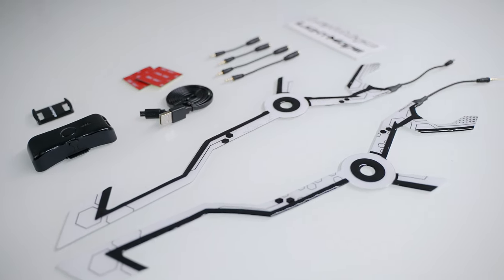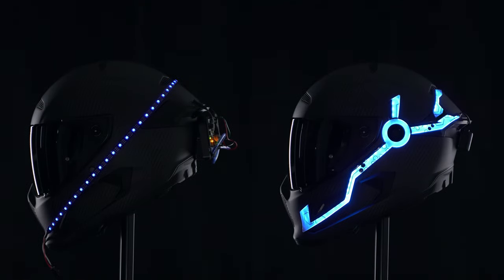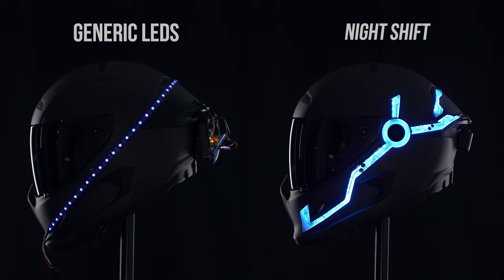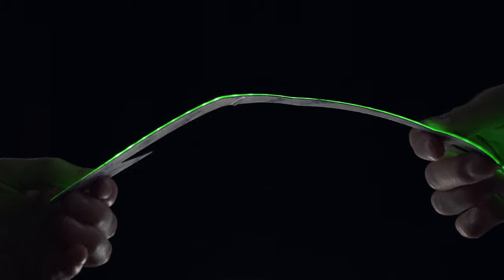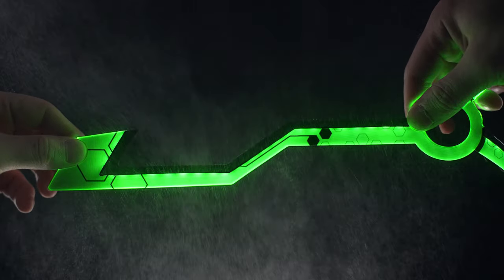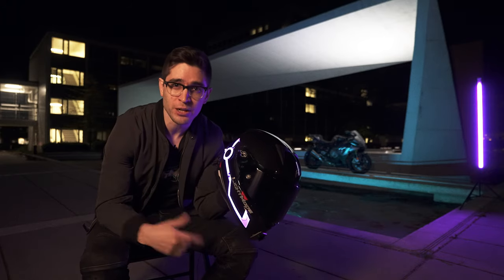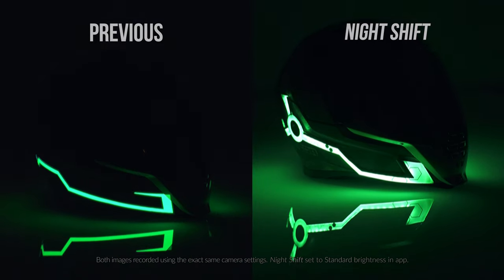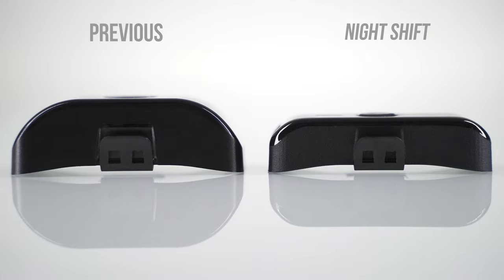Night Shift | App-Controlled RGB LED Kit for Helmets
The Night Shift is an app-controlled RGB LED kit for helmets. You can choose from a wide variety of cool animations and change them to any color you wish. The kit is designed to fit on any motorcycle helmet, and could technically fit many things like backpacks, gaming PC's, or non-motorcycle helmets.

You can pre-order this via Kickstarter. If the campaign is unsuccessful, no credit cards will be charged. If it IS successful, we will use the funds to manufacture everyone's order over the following months.

We will be updating backers regularly through Kickstarter from that point onwards.

Let's blow up the internet!!